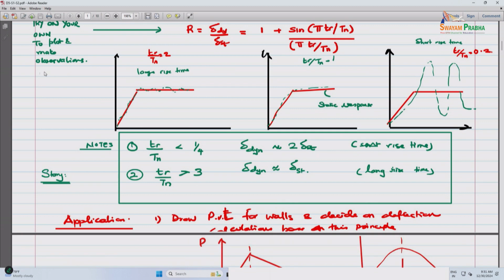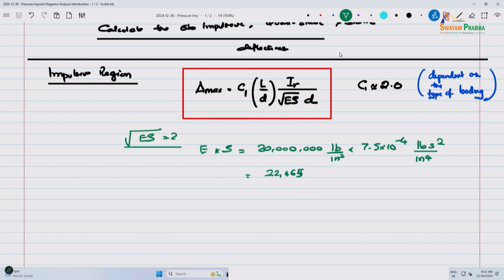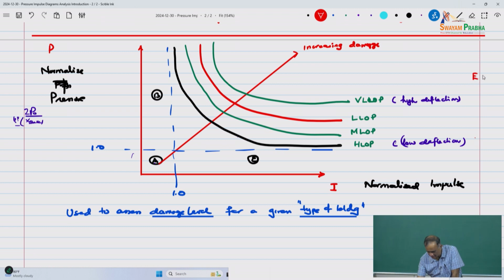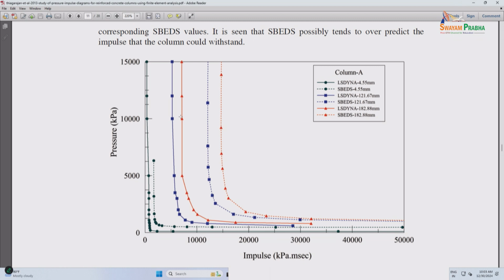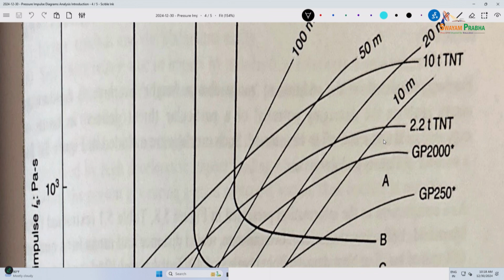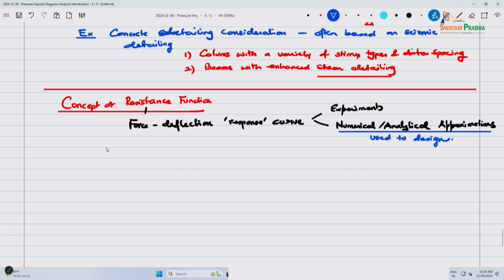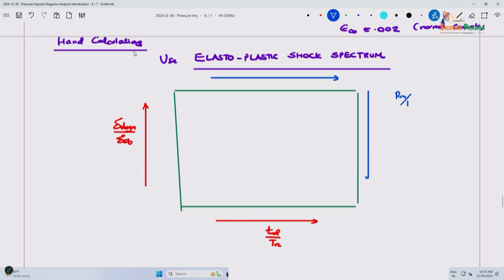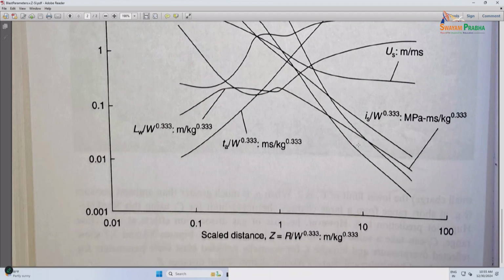Response of Structure to Blast and Impact loading -9